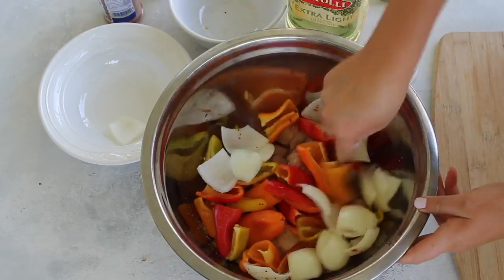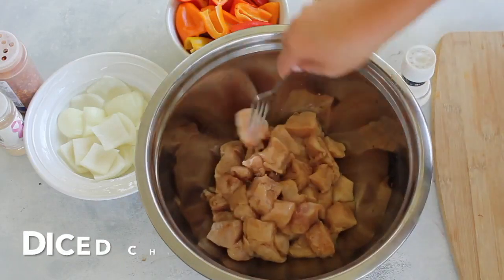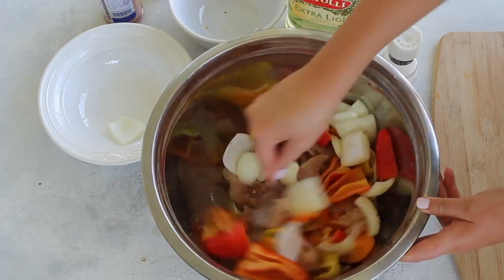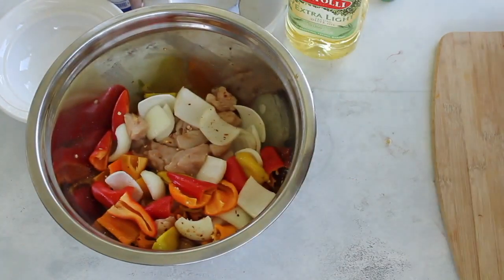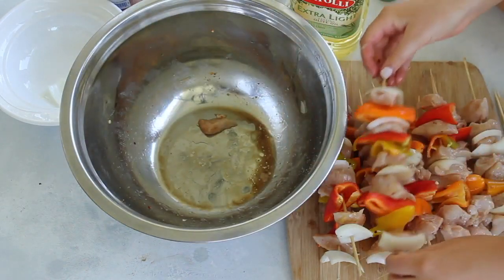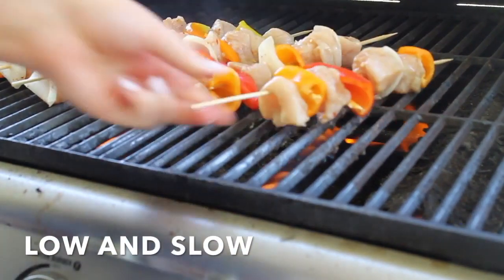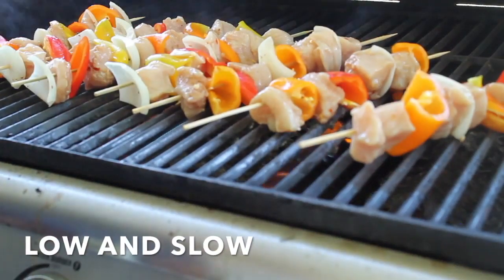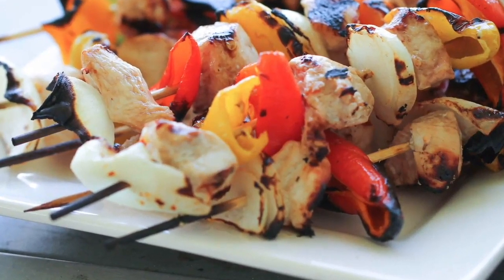Healthy Chicken Fajita Kabobs - Easy Grilled Chicken - Backyard Texas Barbecue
Summer is in full swing and it's too hot to turn on the oven! I love making these Chicken Fajita Kabobs on the grill for a healthier dish.

You'll get both the vegetables and meat cooked at the same time.

Now making grilled chicken doesn't have to be hard. Cutting up the pieces and putting them on skewers makes the chicken taste delicious and have a ton of flavor!

If you need a healthy grilled recipe, these Chicken Fajita Kabobs are the perfect fit!

Welcome to Backyard Texas Barbecue where you don't need to be an BBQ expert (or Texan) to make and enjoy the best Texas BBQ recipes.

We'll show you how to BBQ a full range of Texan delicacies including ribs, bbq brisket and how to make barbecue chicken that a native Texan would be proud of.